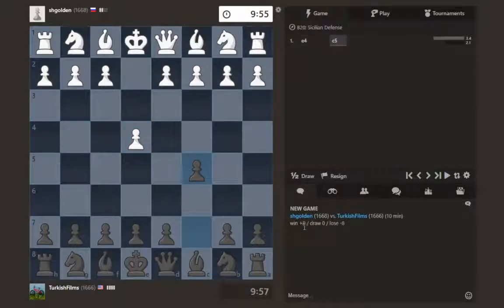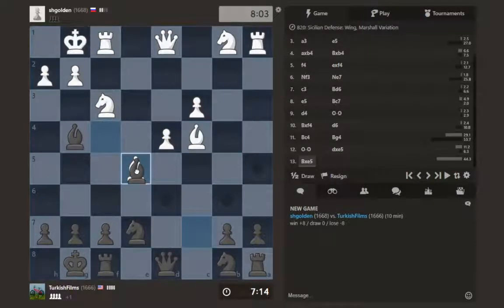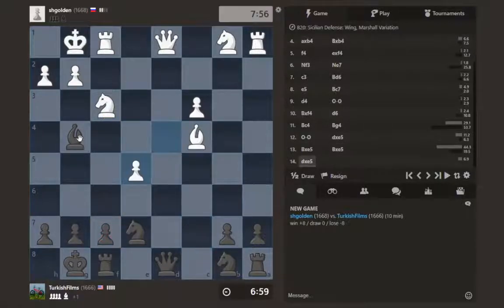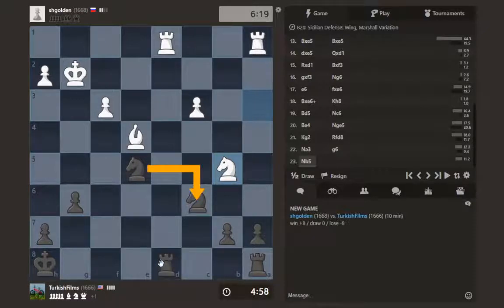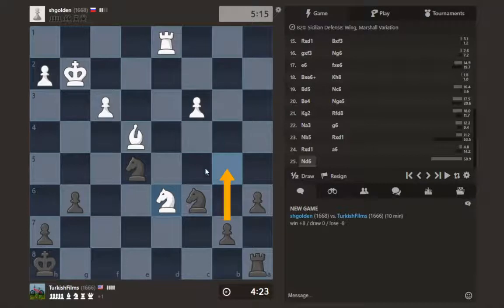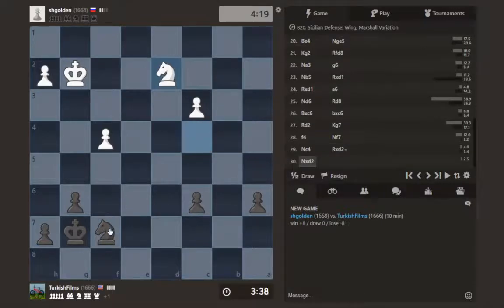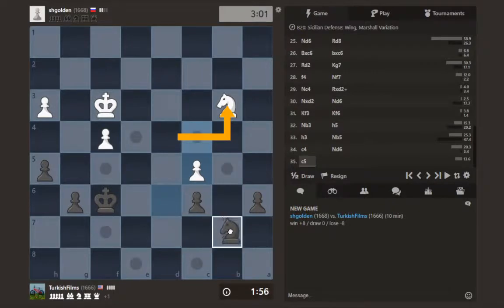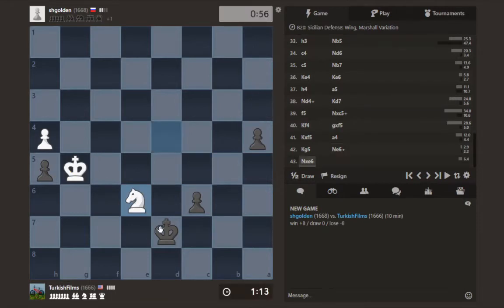Daily Chess Ep #30 with a 1666. Sicilian Wing Gambit, Marshall Variation (B20)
"The critical test of a gambit is to accept the material and try to hold on to it." -Georg Meier
ttv.turkishfilms
1. e4 c5 2. b4 cxb4 3. a3 e5 4. axb4 Bxb4 5. f4 exf4 6. Nf3 Ne7 7. c3 Bd6 8. e5 Bc7 9. d4 O-O 10. Bxf4 d6 11. Bc4 Bg4 12. O-O dxe5 13. Bxe5 Bxe5 14. dxe5 Qxd1 15. Rxd1 Bxf3 16. gxf3 Ng6 17. e6 fxe6 18. Bxe6+ Kh8 19. Bd5 Nc6 20. Be4 Nge5 21. Kg2 Rfd8 22. Na3 g6 23. Nb5 Rxd1 24. Rxd1 a6 25. Nd6 Rd8 26. Bxc6 bxc6 27. Rd2 Kg7 28. f4 Nf7 29. Nc4 Rxd2+ 30. Nxd2 Nd6 31. Kf3 Kf6 32. Nb3 h5 33. h3 Nb5 34. c4 Nd6 35. c5 Nb7 36. Ke4 Ke6 37. h4 a5 38. Nd4+ Kd7 39. f5 Nxc5+ 40. Kf4 gxf5 41. Kxf5 a4 42. Kg5 Ne6+ 43. Nxe6 Kxe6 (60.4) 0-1